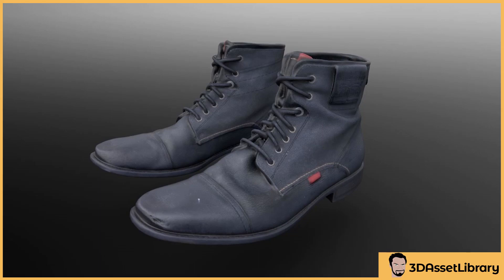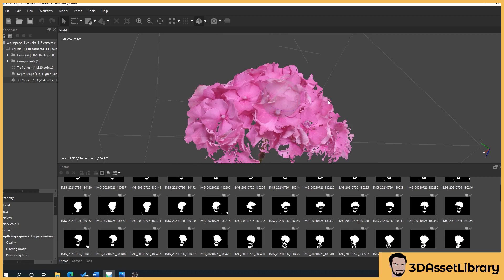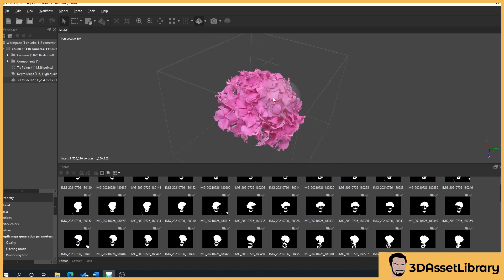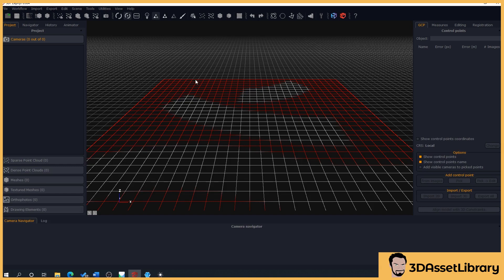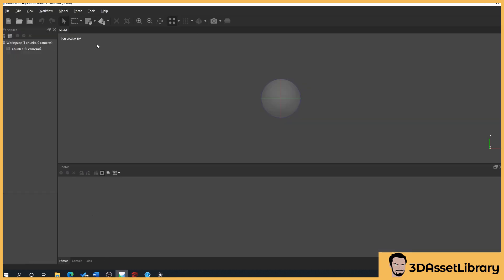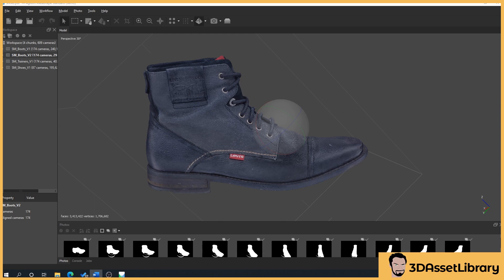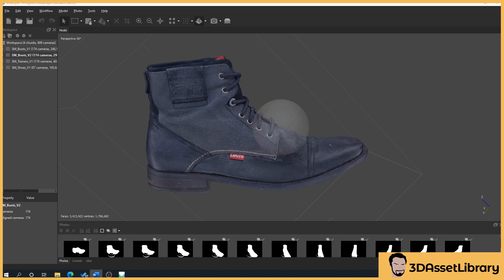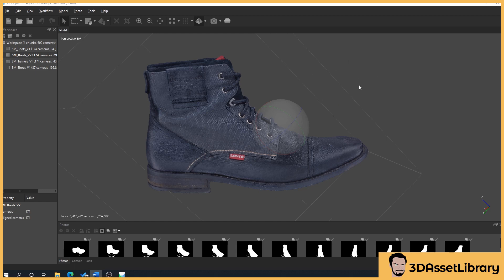Learn Photogrammetry: Part 2 - What Is Photogrammetry & Using Phones And Cameras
In this video we look at What photogrammetry actually is, Different software's for photo scanning and Phones VS DSLR Cameras

Timestamps

00:00 - Intro
00:22 - What Is Photogrammetry?
03:49 - Different software’s for Photoscanning
08:28 - Phones Vs DSLR